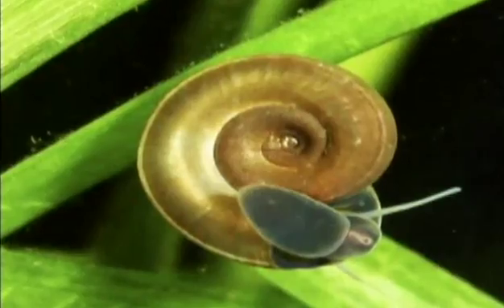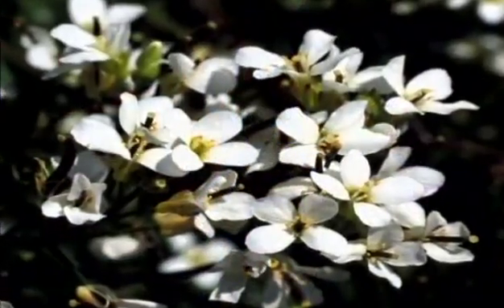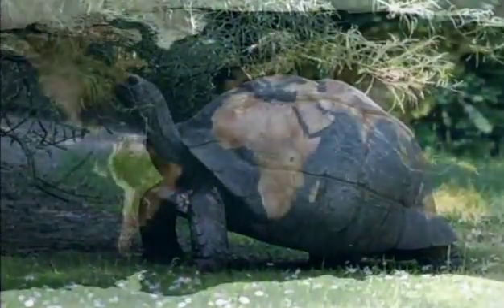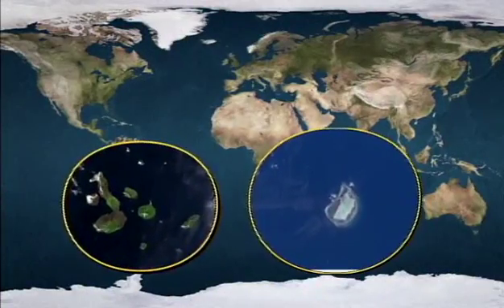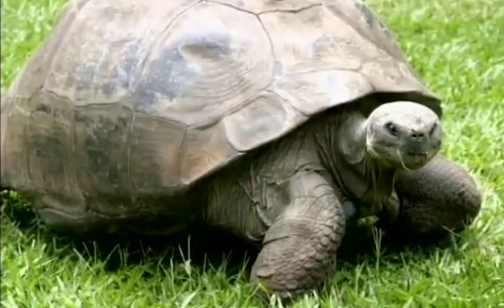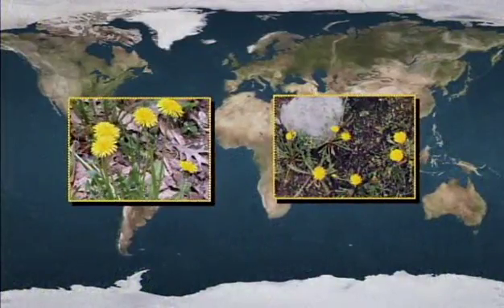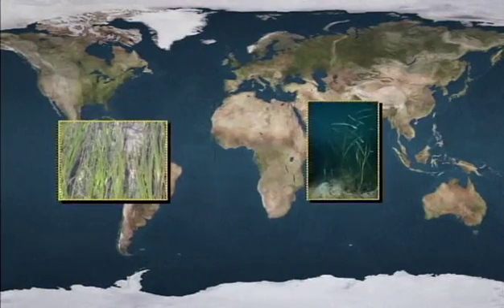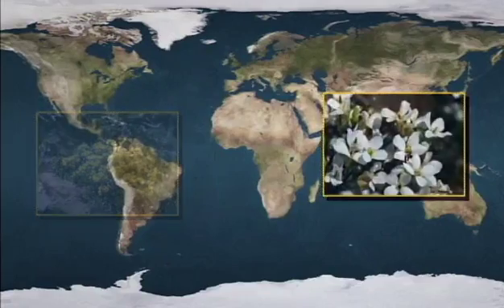Distribution of Plants and Animals